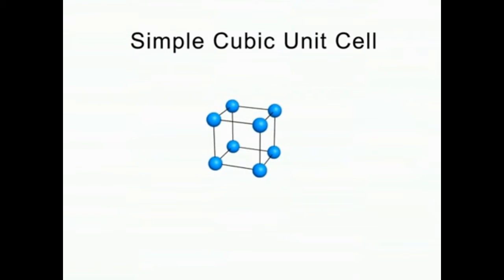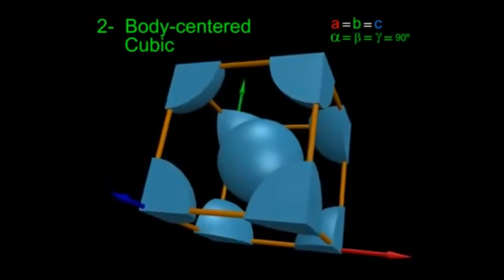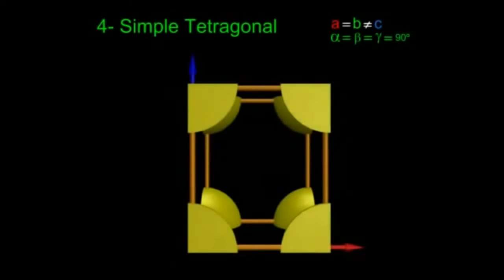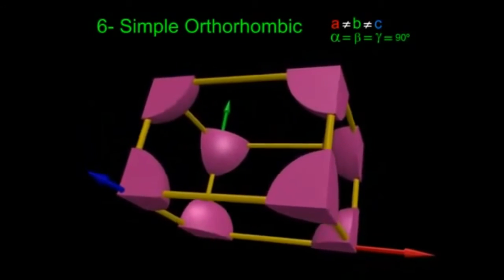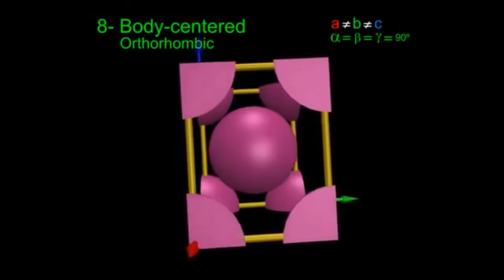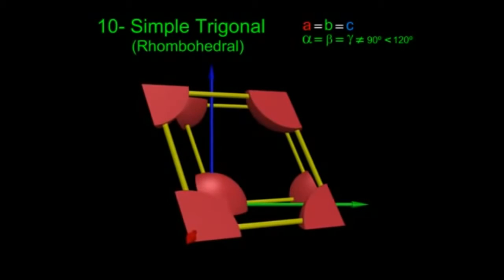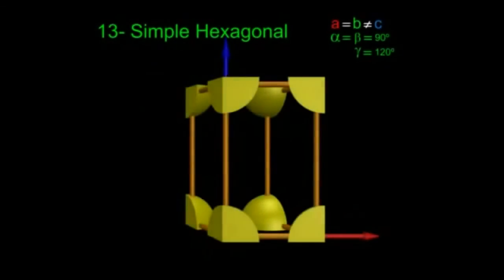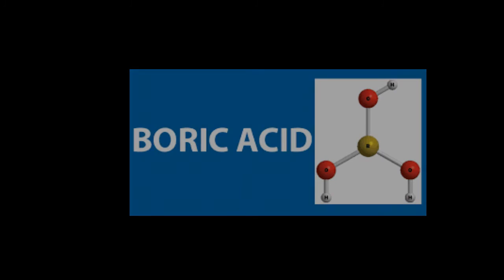Super Nova DA 1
The 14 Bravais lattices explained by the team members of Super Nova, from the VIT Chennai Campus. Batch 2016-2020.